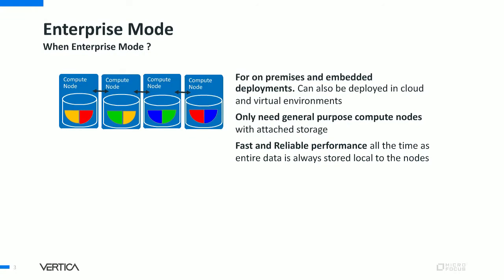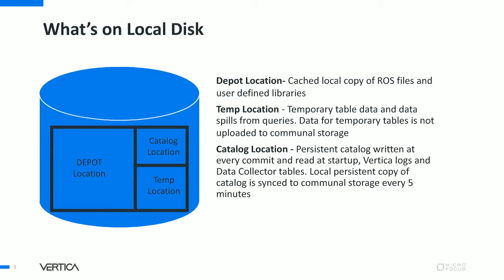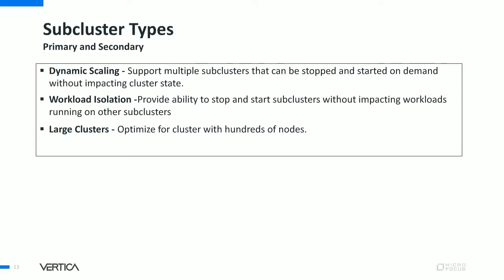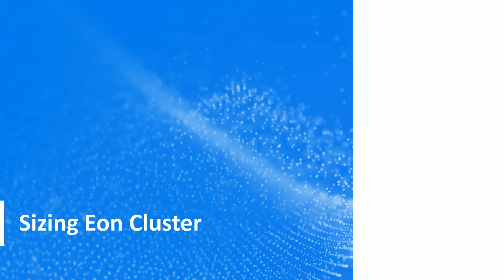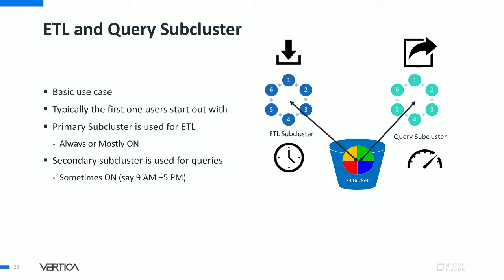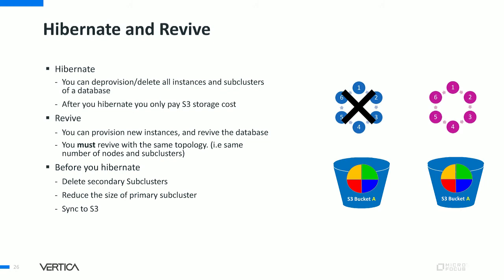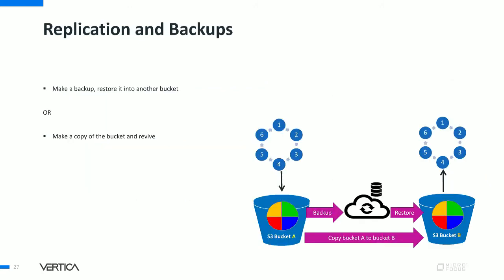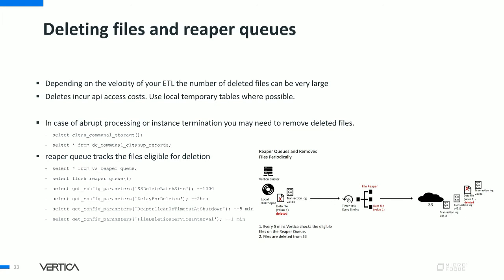Sizing and Configuring Vertica in Eon Mode for Different Use Cases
Sumeet Keswani & Shrirang Kamat, Product Technology Engineers
Sizing and Configuring Vertica in Eon Mode for Different Use Cases at Virtual Vertica BDC 2020.